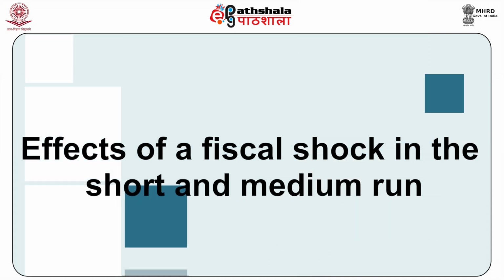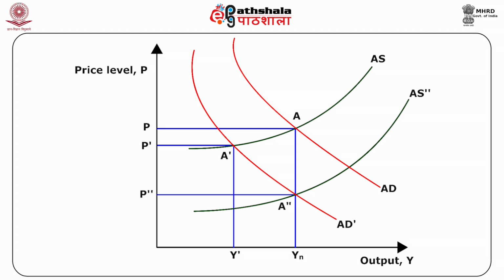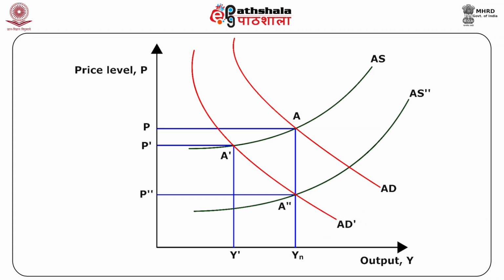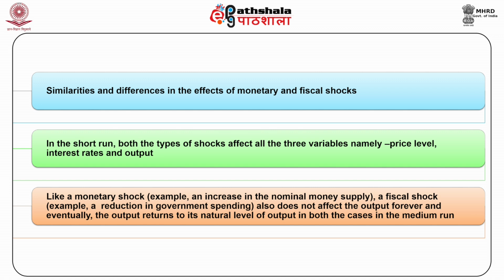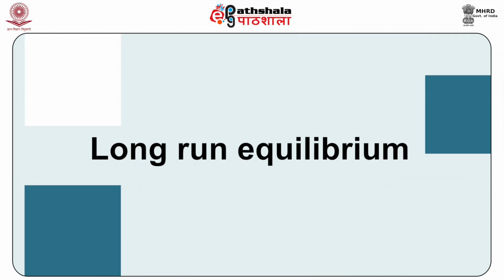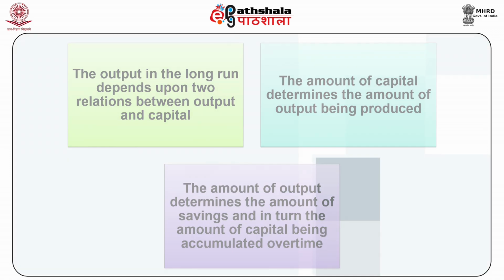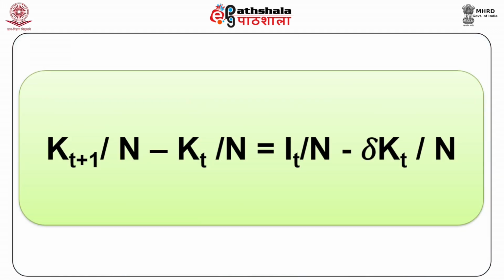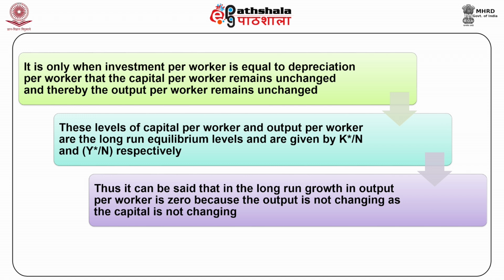Fiscal Shocks: Immediate Impact, Adjustment Path and Long Run Equilibrium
Subject: Business Economics
Course Name: Post Graduate